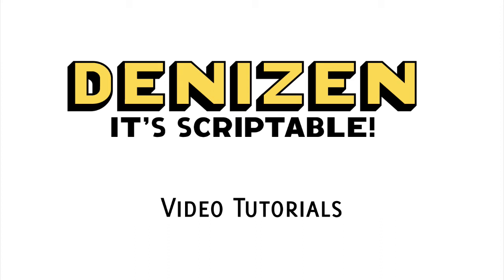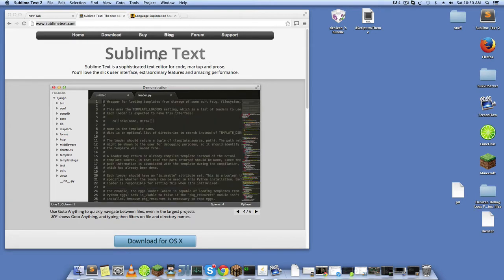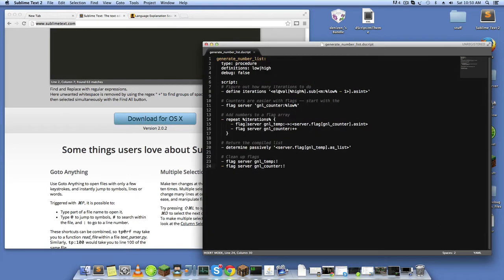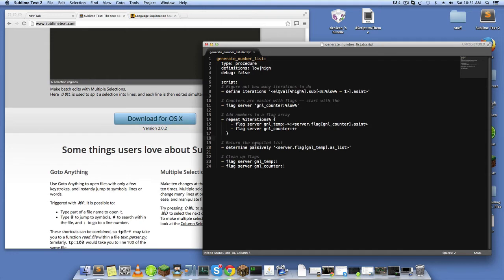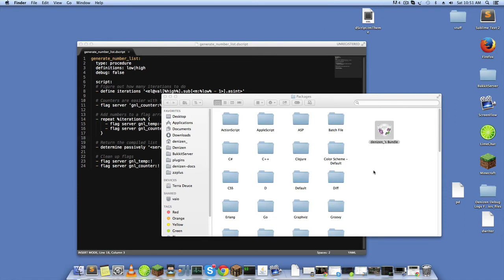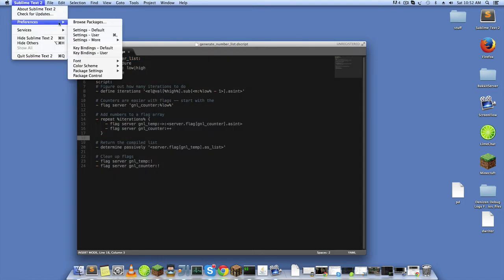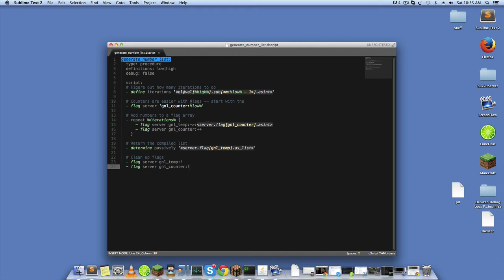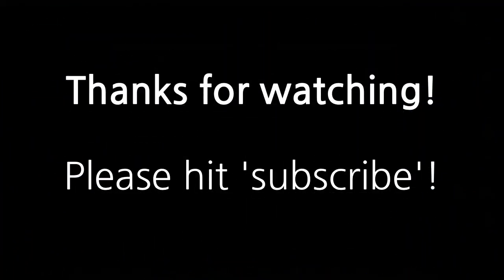Denizen Script Sublime Text2 Grammar/Theme Pack